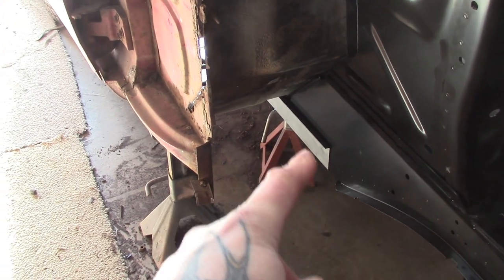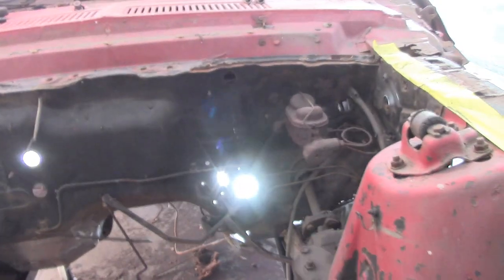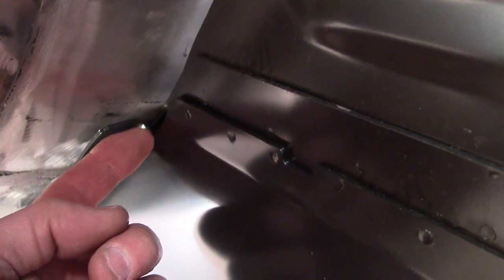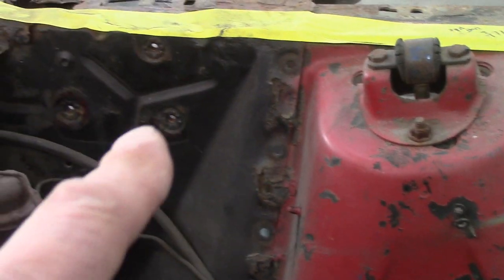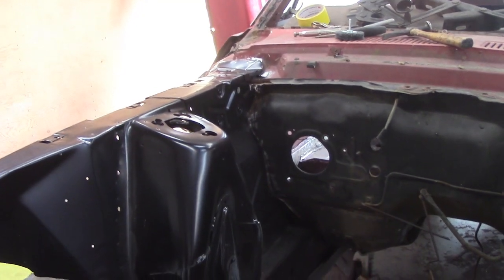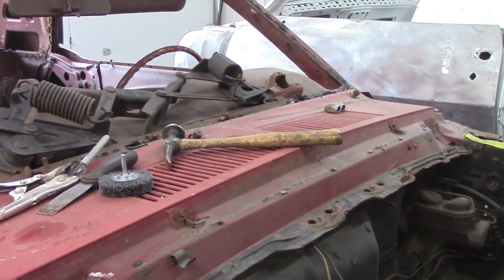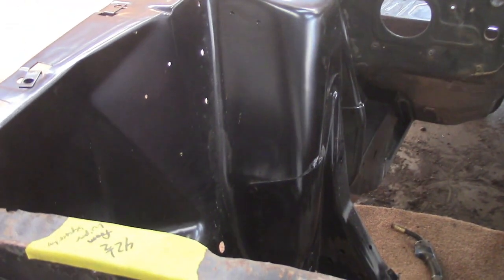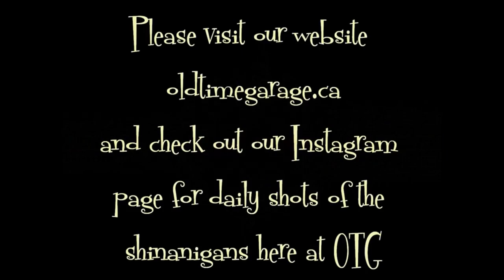Tips On Installing Mustang Inner Fenders